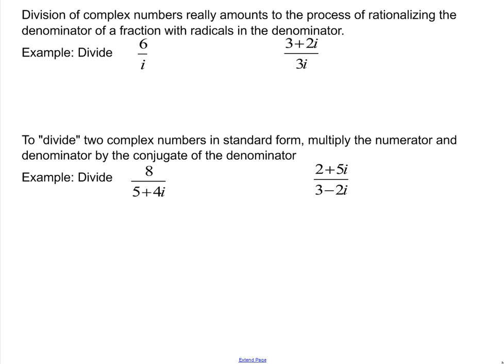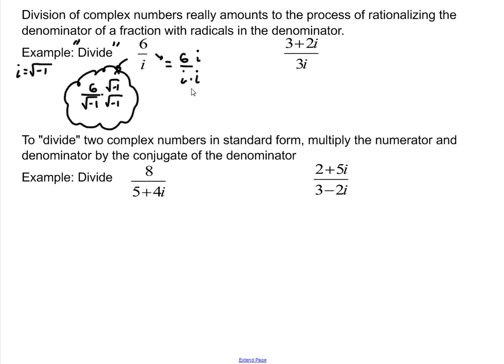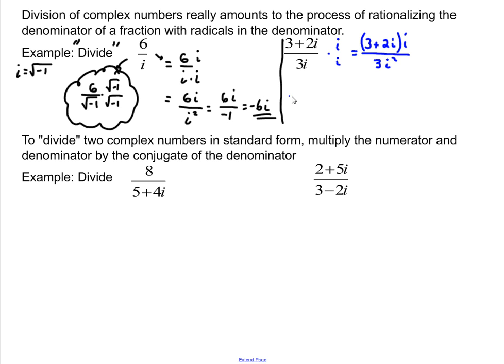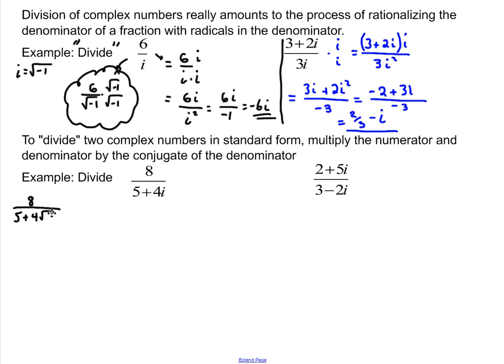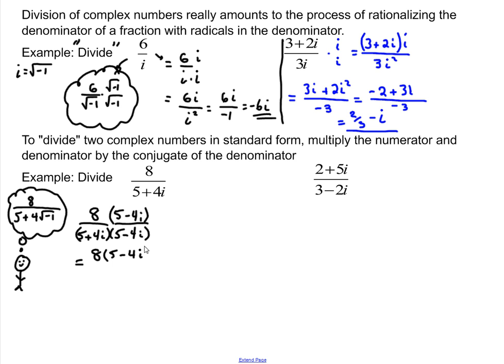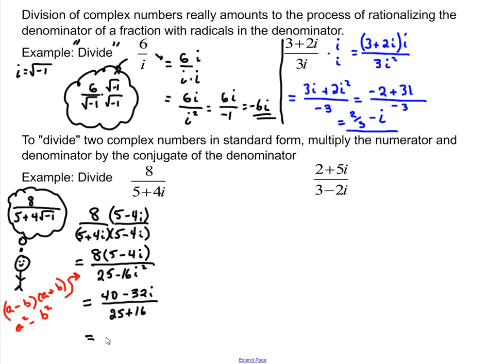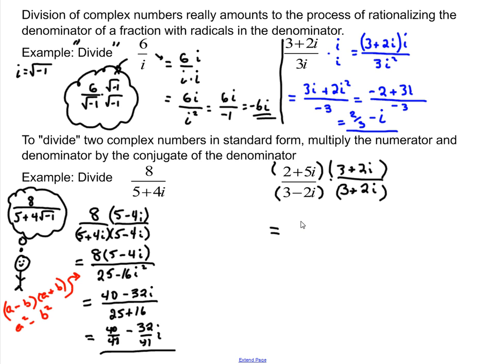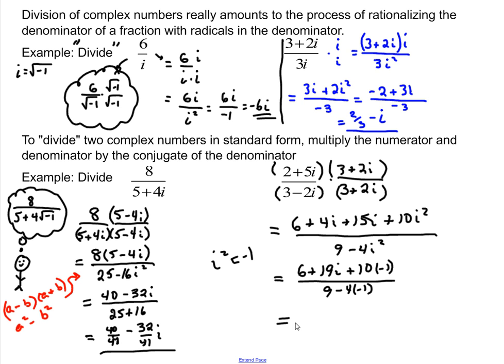Ch8s5E ComplexNumbers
Chapter 8 Section 5 - Complex Numbers - division of complex numbers